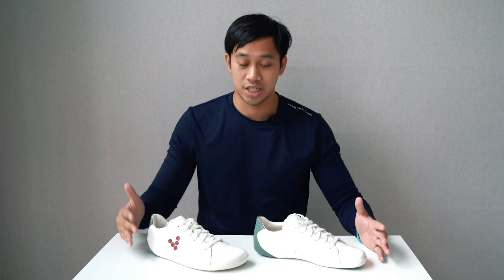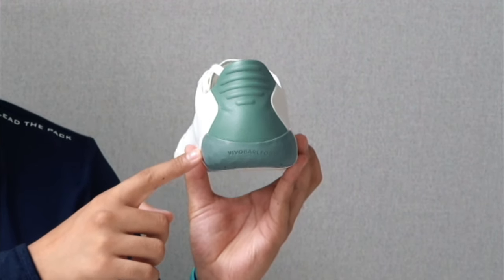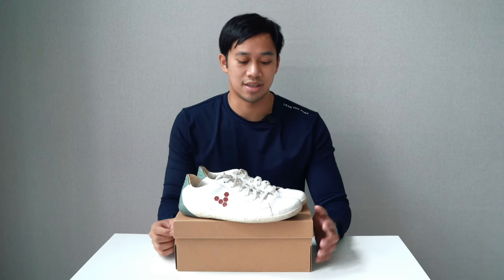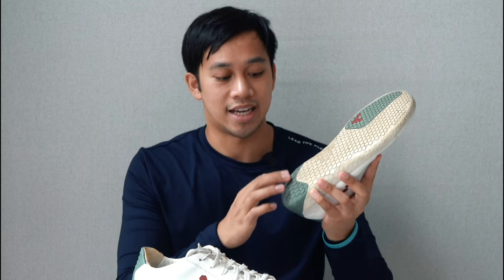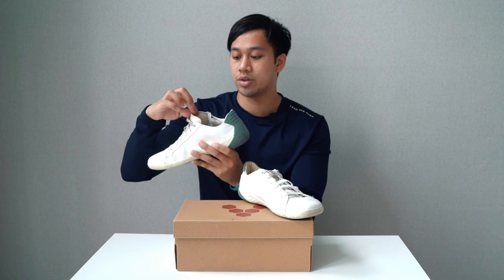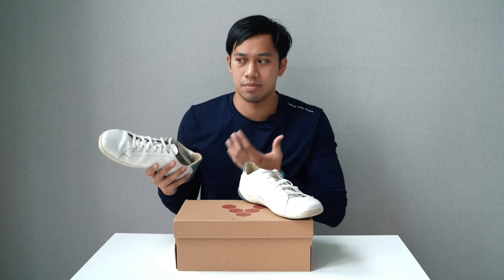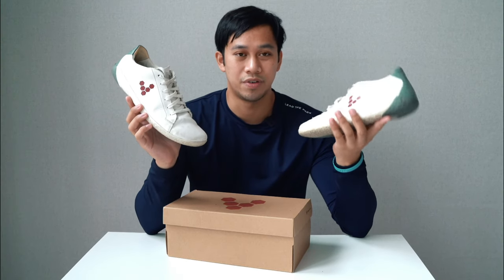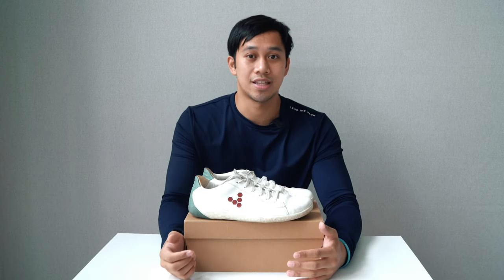Vivobarefoot Geo Court Trainers Review: 1 Year Later! (2021)